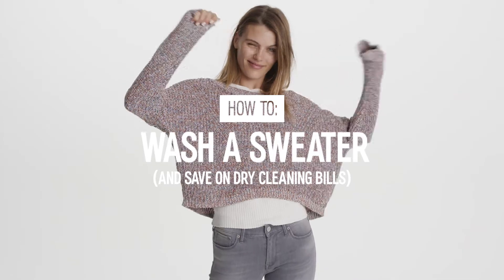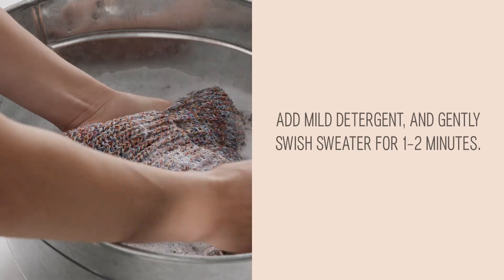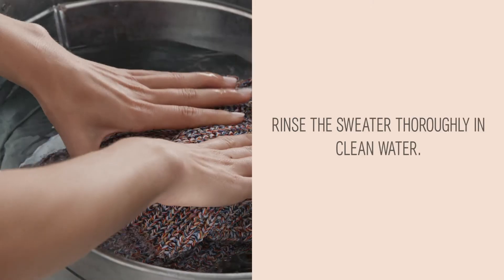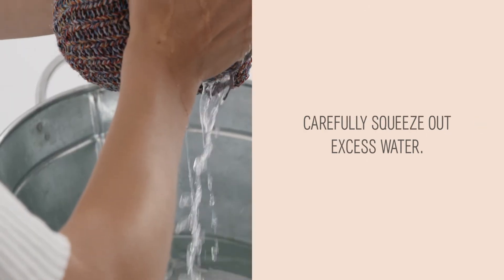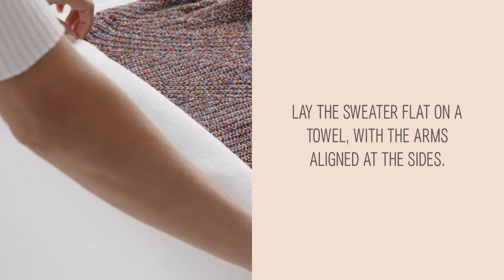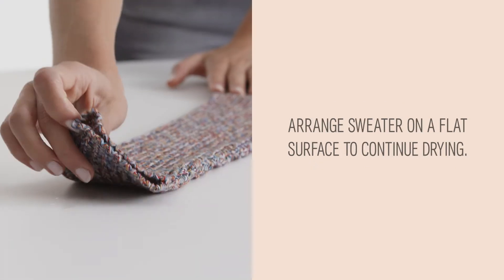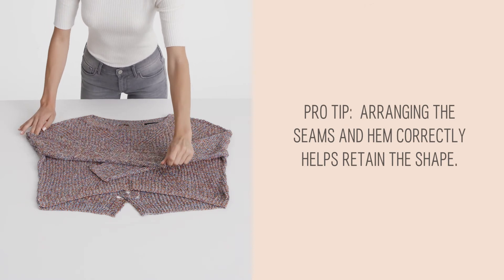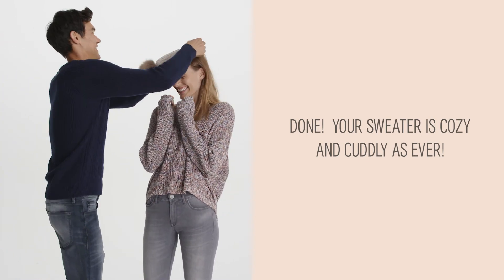How to Wash Your Sweaters at Home (and Save on Dry Cleaning Bills)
Need to clean your beloved knits? Good news: There's no need to dry clean when you know how to properly hand-wash. Watch our handy guide to find out exactly how to do it (and save tons of $$)